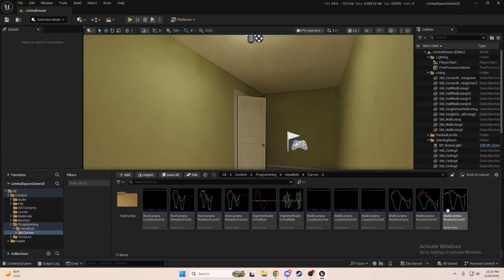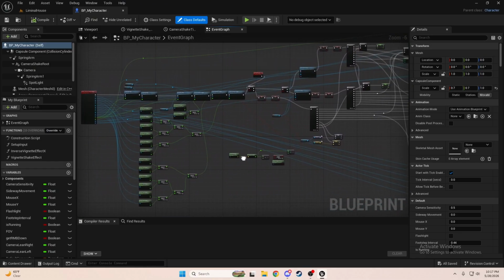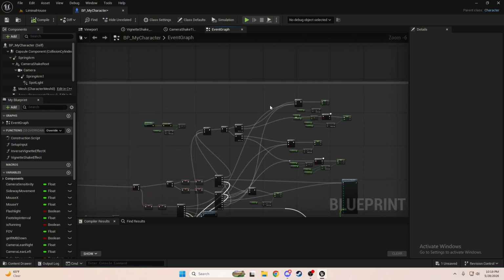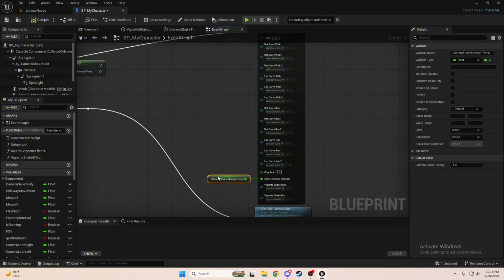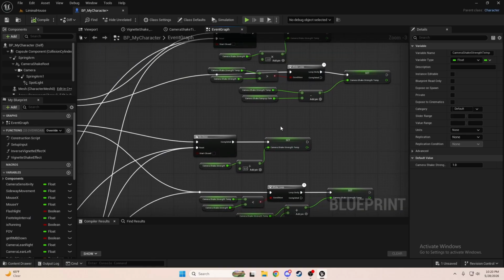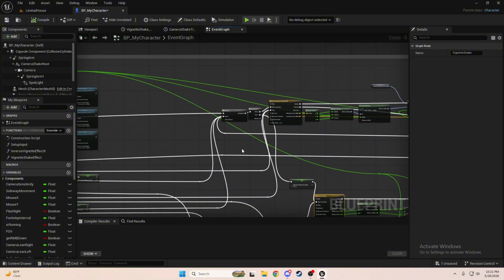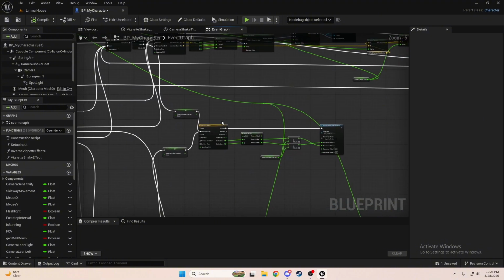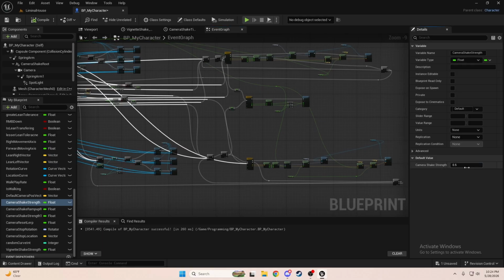Finished custom vector curve driven camera shake for my first game! Dev-log 2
Took a lot of time to get this camera shake just the way I wanted it. Super happy with how it turned out and excited to work on art again lol!

Shoutout Jesus Christ!